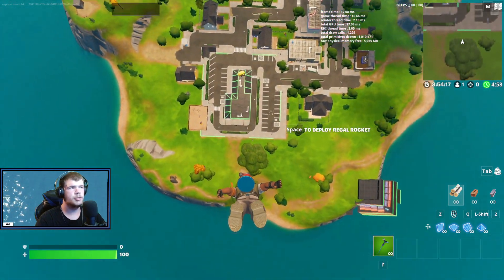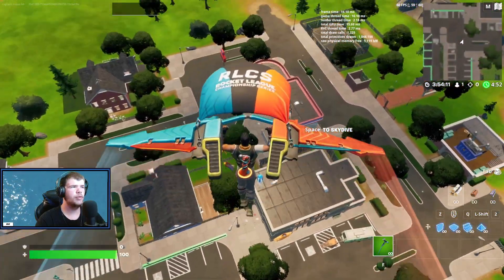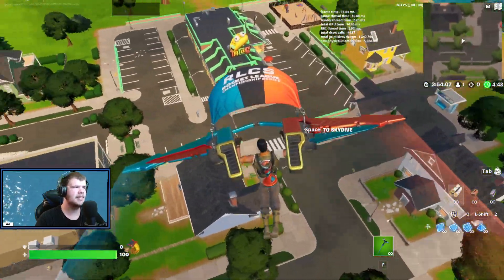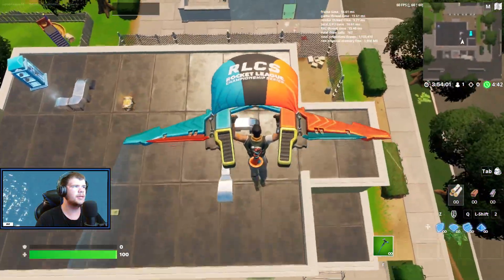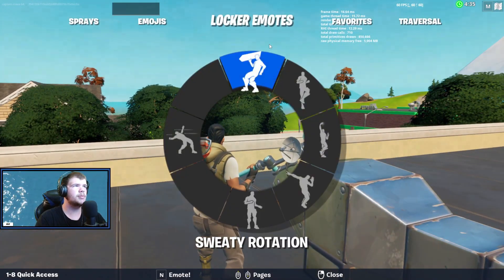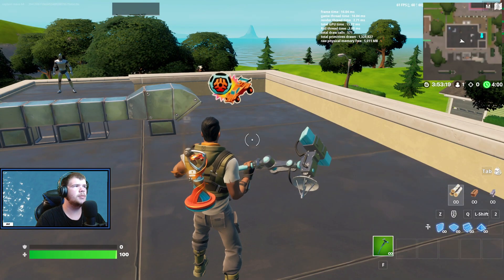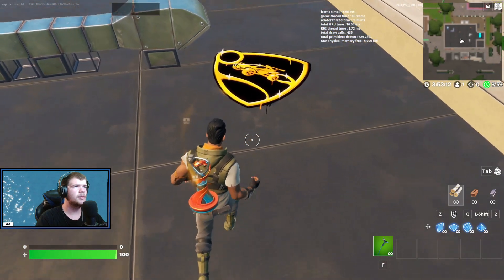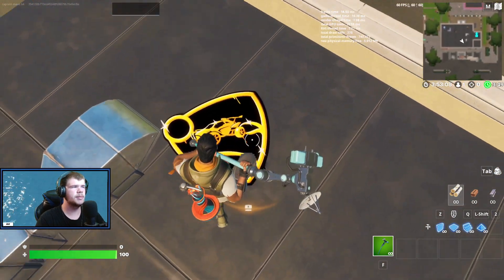How To Get FREE Fortnite [] Rocket League Live World REWARDS